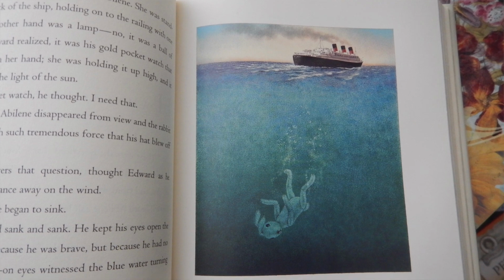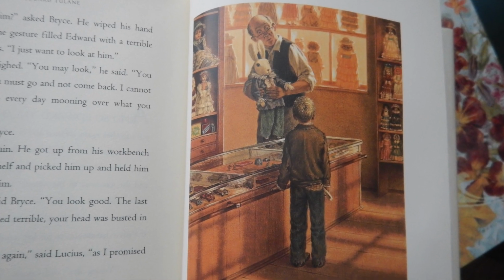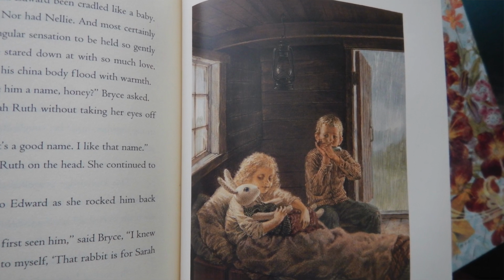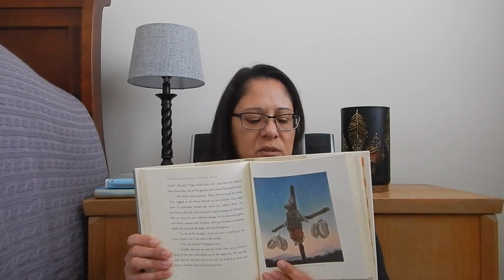WHAT WE READ IN OUR HOMESCHOOL ● NOVEMBER 2018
dqjrqpl